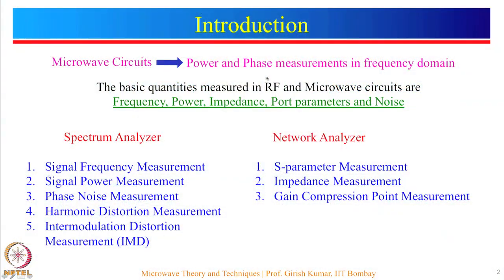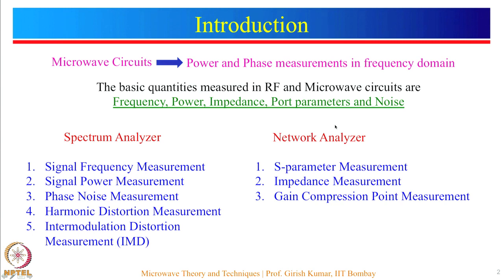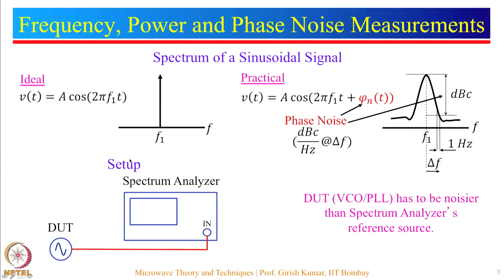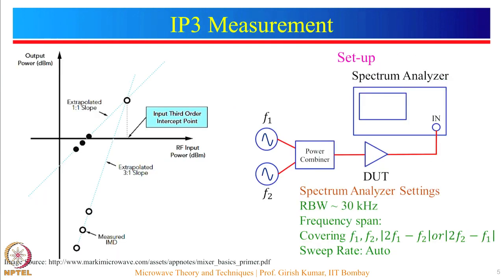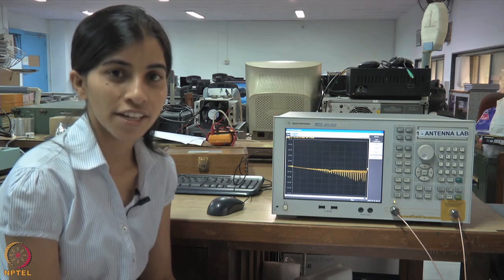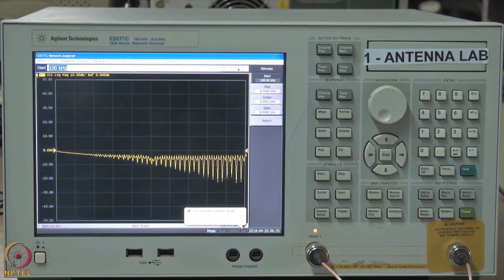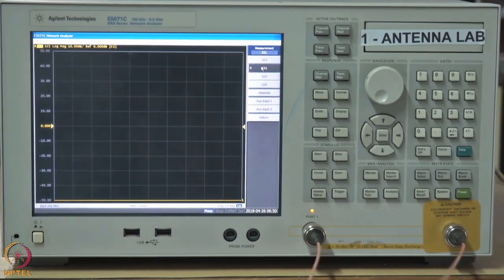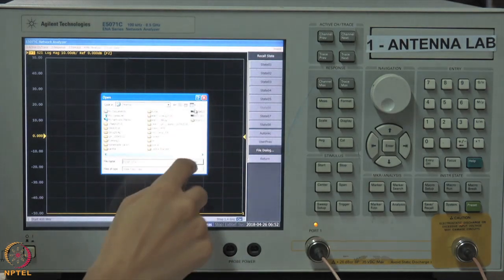Week 11-Lecture 54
Lecture 54 : Microwave Measurements and Lab Demonstration

 To access the translated content:
1. The translated content of this course is available in regional languages.
 2. Regional language subtitles available for this course
 To watch the subtitles in regional languages:
 1. Click on the lecture under Course Details.
 2. Play the video.
 3. Now click on the Settings icon and a list of features will display
 4. From that select the option Subtitles/CC.
 5. Now select the Language from the available languages to read the subtitle in the regional language.